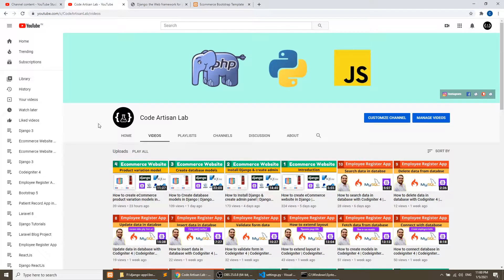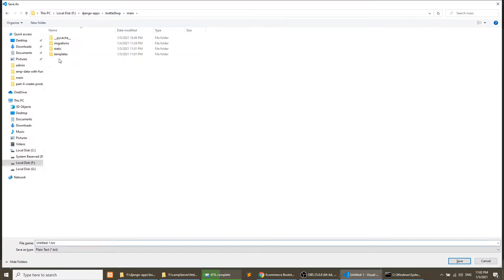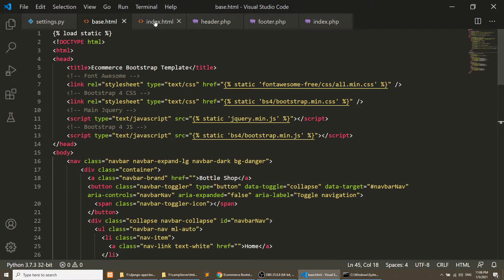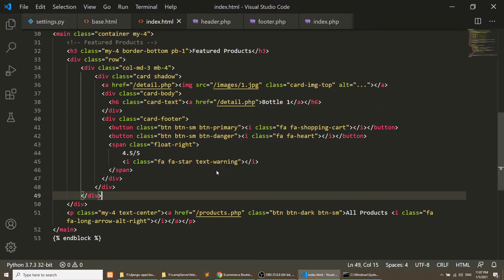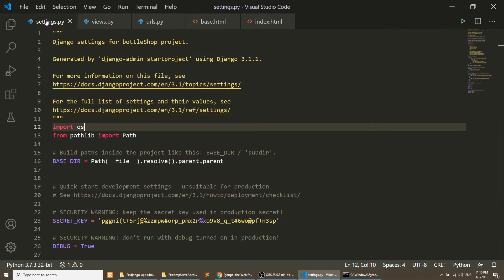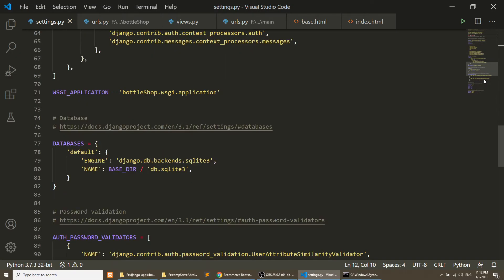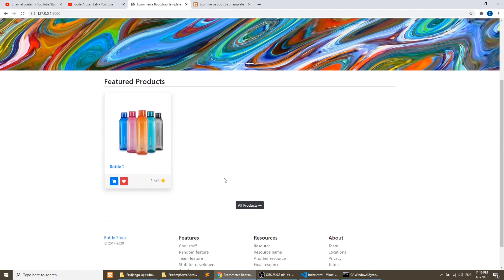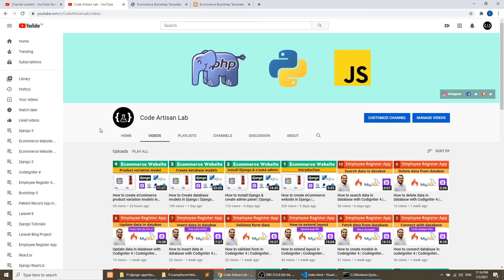How to create layout in Django | Django eCommerce Website | Django Tutorials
How to create a layout in Django | Django eCommerce Website | Django Tutorials. In this video, We will learn how to Create the layout in Django. We will learn how to add CSS, js, and images to the template. We will create the views and add the view to URLs and then show it in the browser. We will learn lots of things in this video. I am updating all source code on GitHub.

-   How to setup or install Django 3
-   How to create and activate the virtual environment
-   Learn Django from scratch
-   Learn Django with an Ecommerce website
-   How to create a project from scratch with Django 3
-   How to create an application in Django 3
-   How to create a model in Django 3
-   How to register model in Django admin
-   How to customize Django admin panel
-   How to customize Django admin panel list view
-   How to create model fields in Django 3
-   How to create migration in Django 3
-   How to migrate model in Django 3
-   How to create an admin panel in Django 3
-   How to work with admin panel in Django 3
-   How to create templates in Django 3
-   How to fetch data from database in Django 3
-   How to show data in Django templates
-   How to implement pagination in Django 3
-   How to upload image in Django
-   How to insert data database with Django 3
-   How to make a dynamic website in Django 3
-   How to create a website in Django 3, bootstrap 4, and SQLite
-   How to create an eCommerce app in Django 3 and SQLite
-   Create a Django project from scratch
-   How to run the server in Django 3
-   How to create load more pagination with Django and Jquery Ajax
-   How to create user authentication in Django 3
-   How to send email in Django 3
-   How to create eCommerce product variation in Django
-   How to create a base layout in Django